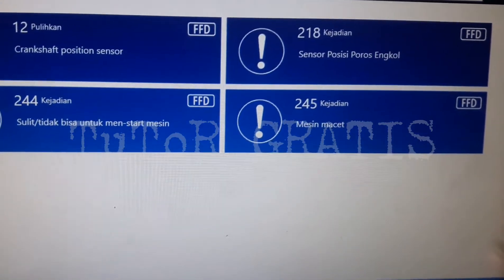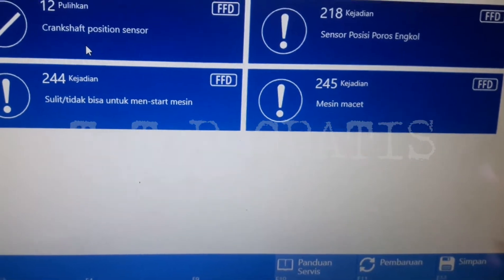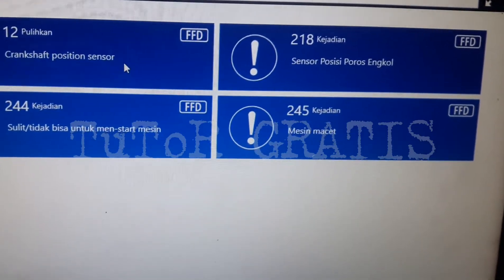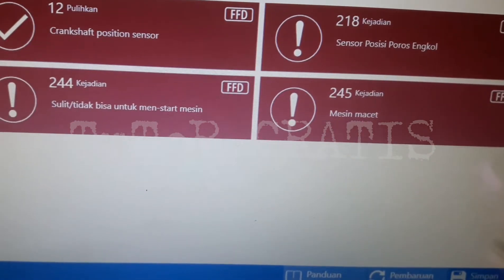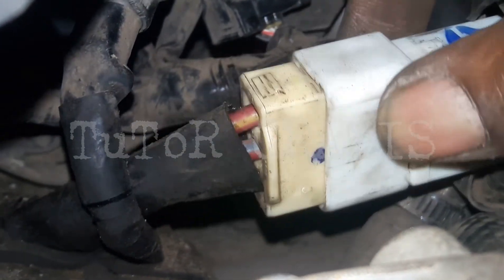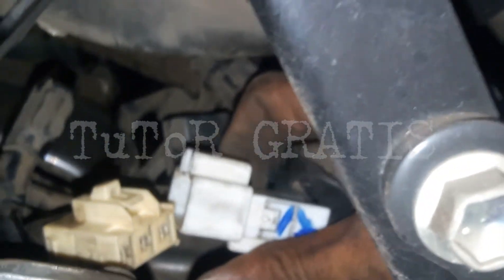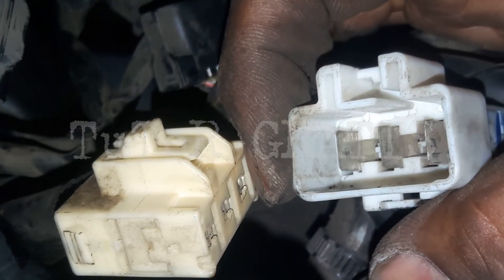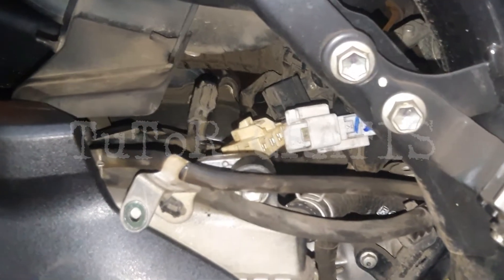CODE 12 AEROX 155 DAN PENANGANANNYA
penanganan code 12 pada motor yamaha aerox 155.
semoga bermanfaat dan ada gunanya.
semua real gratis tanpa biaya sedikit pun hanya kuota yg anda butuh.
selamat menyaksikan ...

jgn lupa dukungannya,...
terima kasih